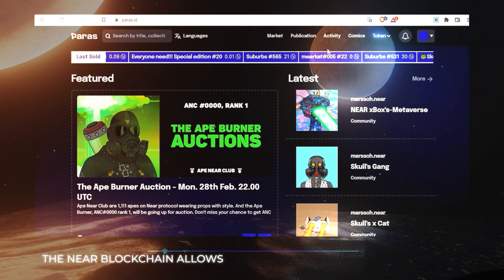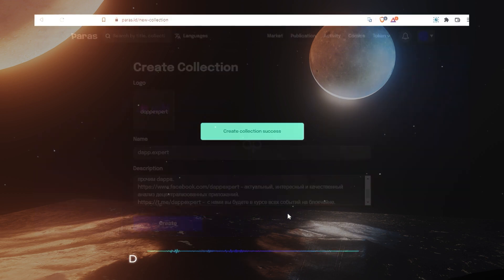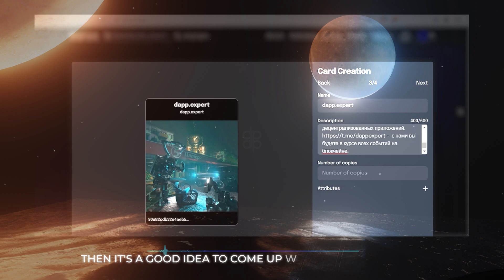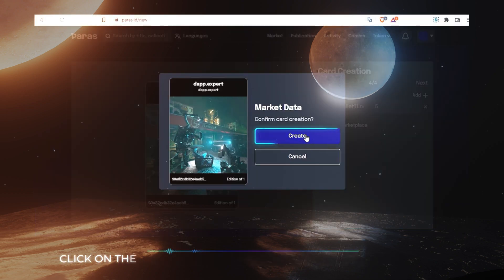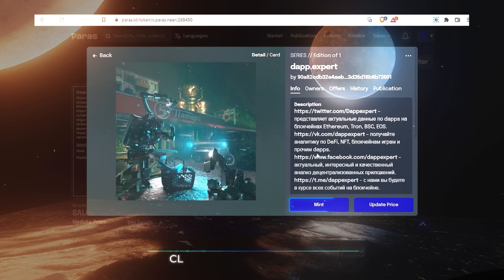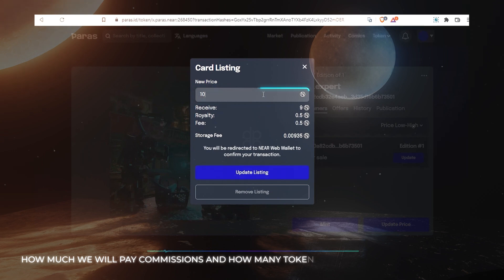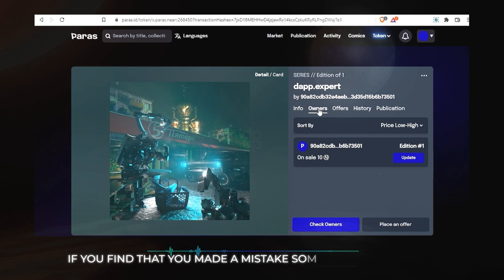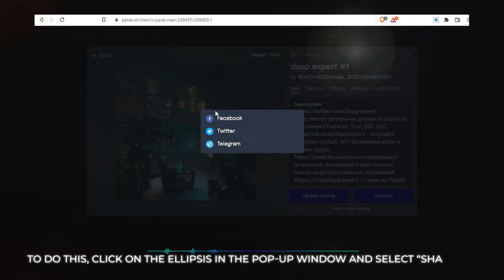How to create an NFT COLLECTION CORRECTLY?! | TOP1 NFT platform on NEAR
Features of minting tokens in the Near wallet. Paras, how to create an NFT, how to apply for an NFT artist approval,  social networks of the project and how to post on the social network so that more people could find out about your work

Video has been prepared by the dapp.expert team. Tell us about your experience with NFT in the NEAR network in the comments.
Our NEAR.WALLET account: dappexpert.near

Do you want to be the first to know about new farming, receive an airdrop or participate in testing new projects? where tips in NEAR tokens are given out for active participation and useful tips in the chat.